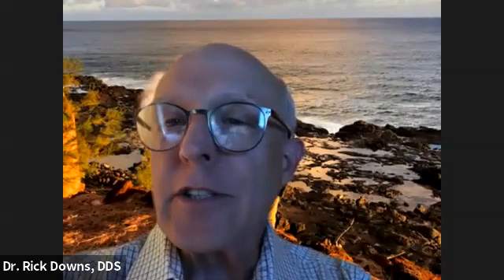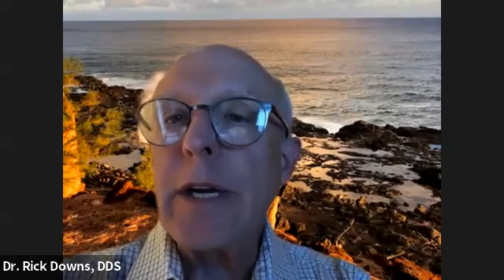Dentist intro to SBA video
An invitation to dentists to become trained in sleep medicine and work with non traditional health professions in this area of care.  Also how to use snoring treatment to boost sleep apnea diagnosis in your patient base.